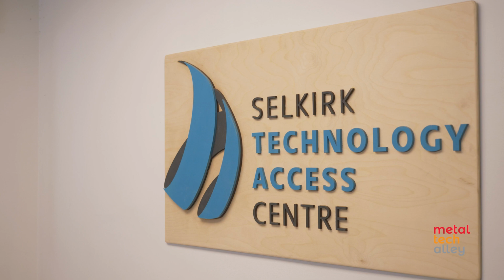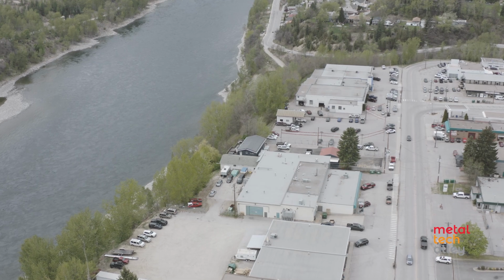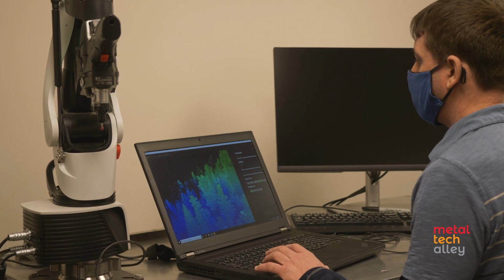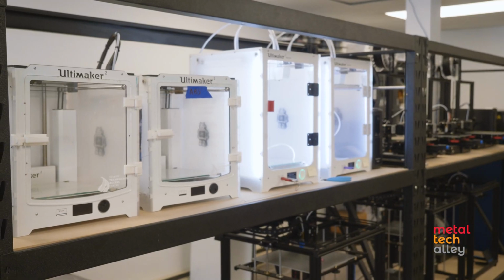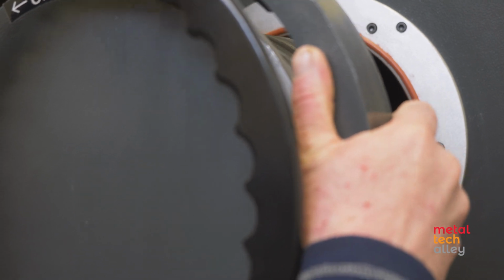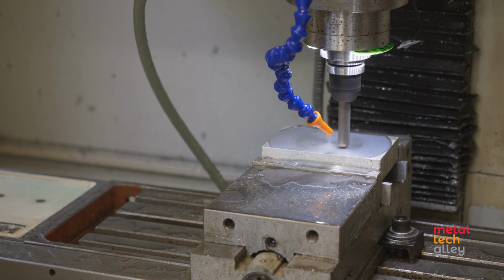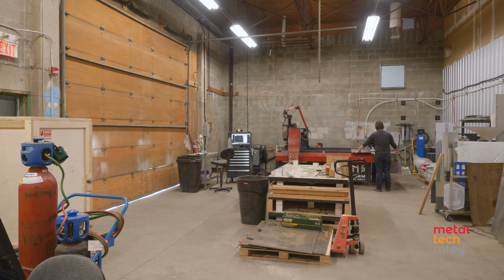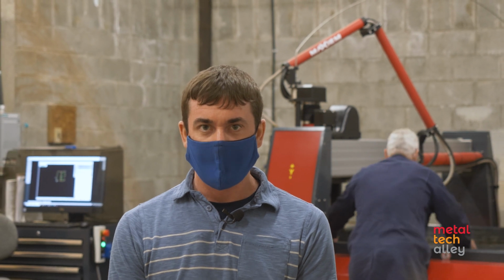STAC Virtual Tour from ICE 2021 Conference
STAC Virtual Tour Video ICE 2021. Thanks again to STAC for providing us with such an amazing virtual tour video! It sure made us feel like we were right there inside with you!